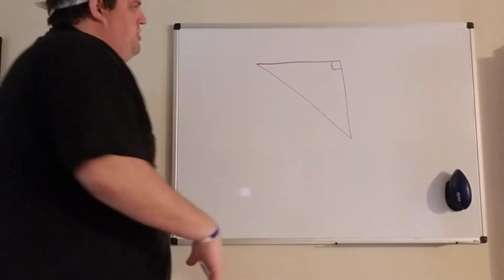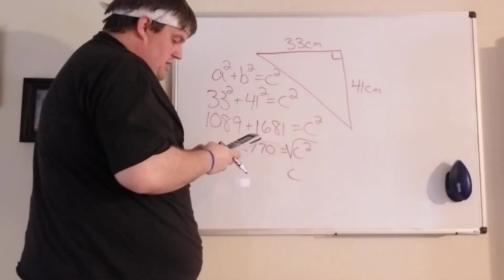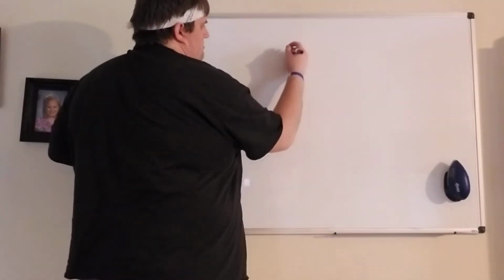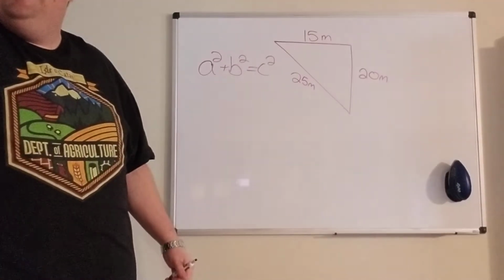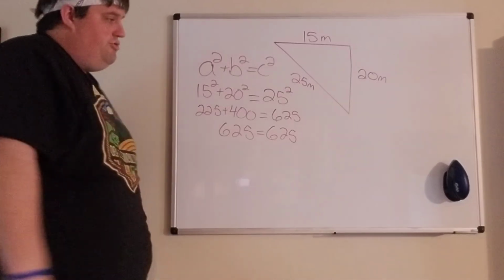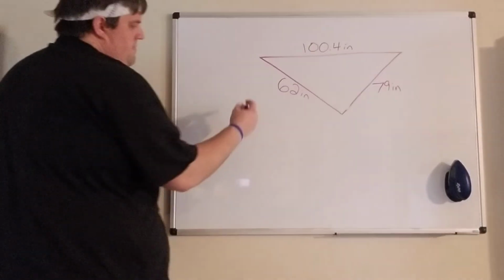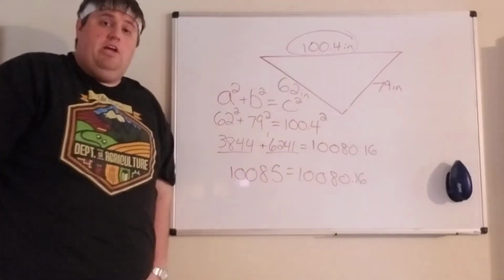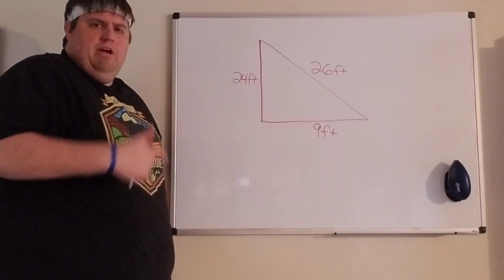Converse of the pythagorean thm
Math lesson for April 23rd for keystone 8th graders. Converse of the pythagorean theorem.